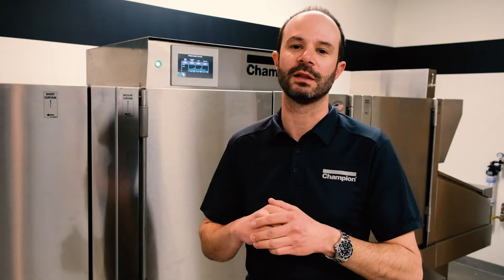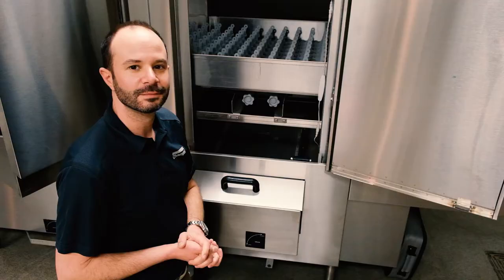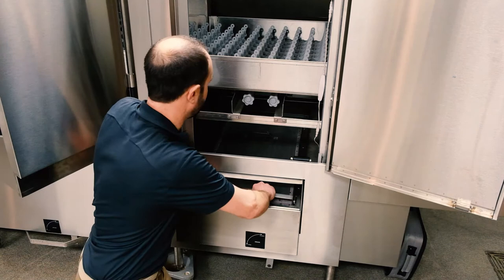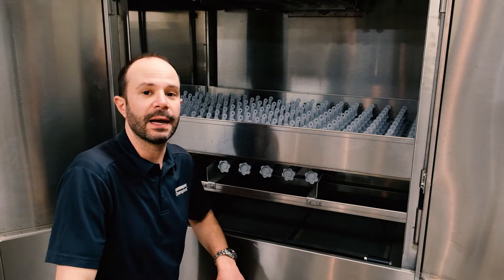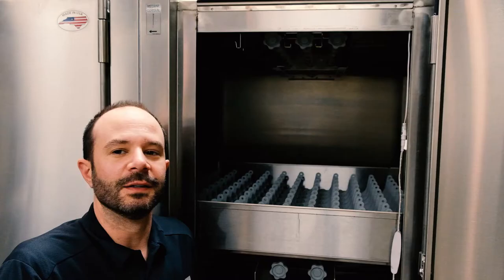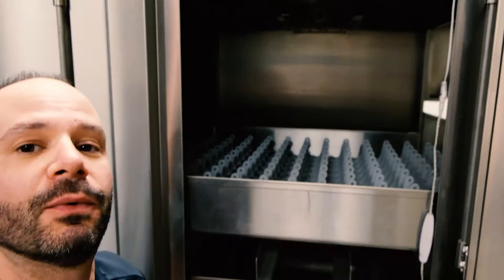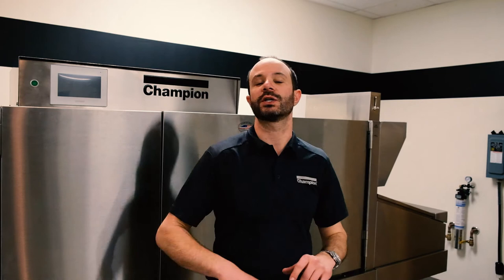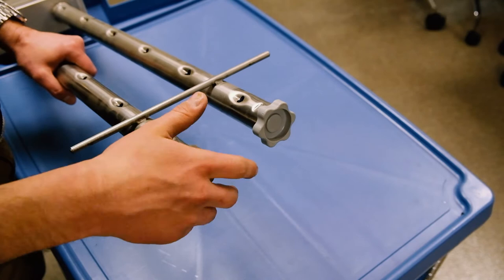Champion Flight Type Cleaning Guide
Here is the long but very detailed version of our Champion flight-type dishmachine cleaning guide. This will cover your between meals, end of day, and weekly cleaning instructions. Remember, a clean dishmachine is a happy dishmachine.